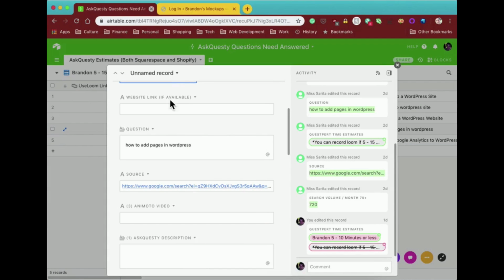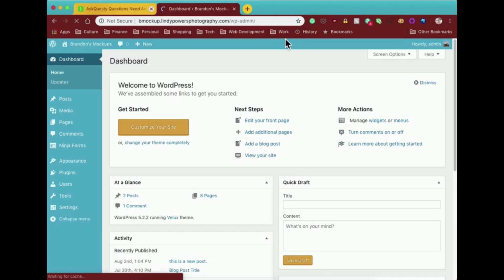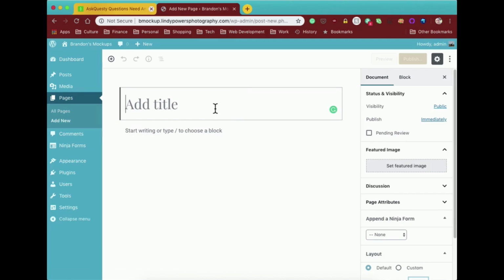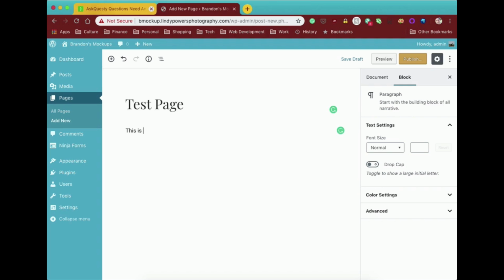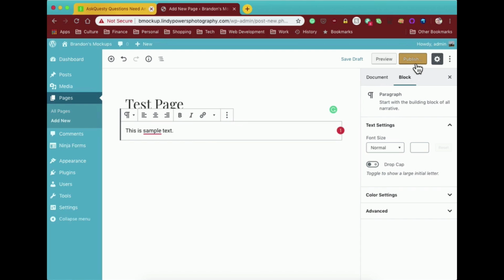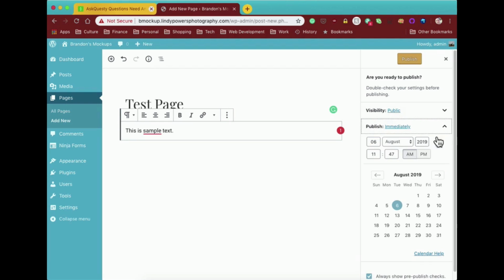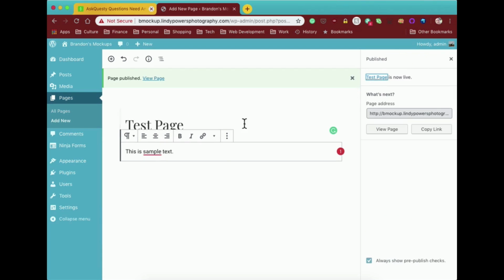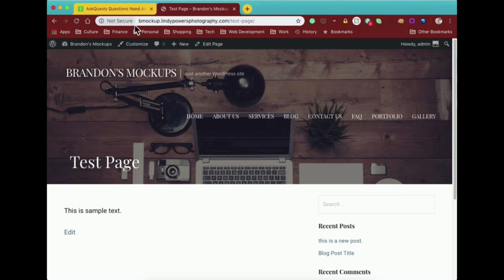How to add pages in wordpress | Wordpress Tutorial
This is a Wordpress tutorial on how to add pages in wordpress.